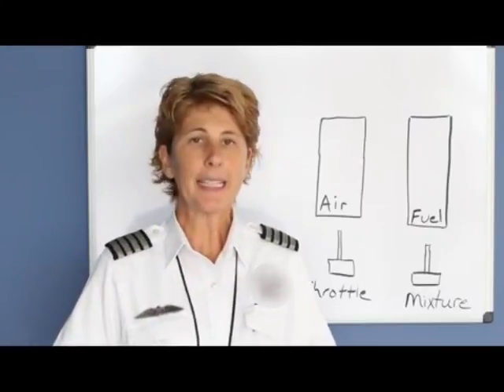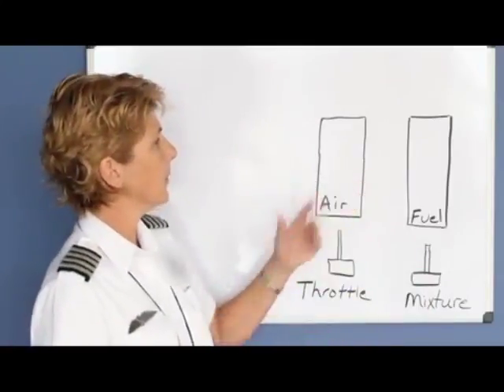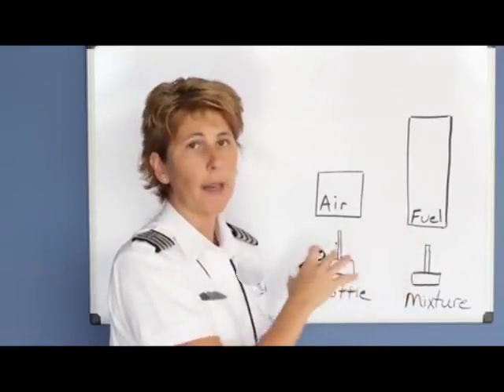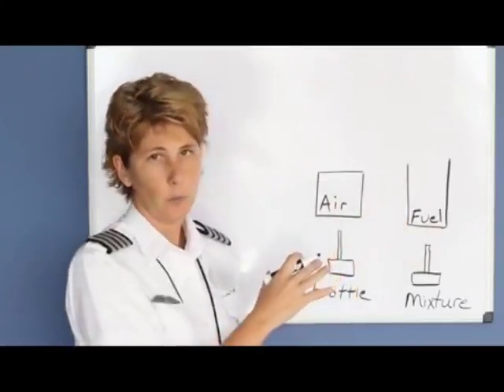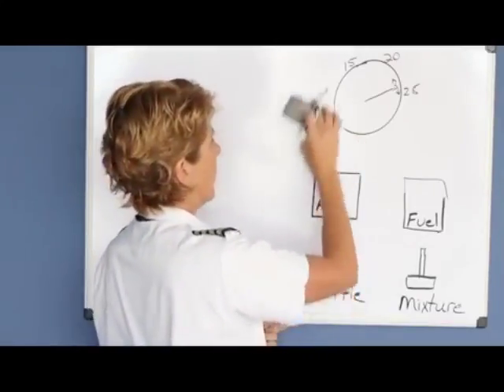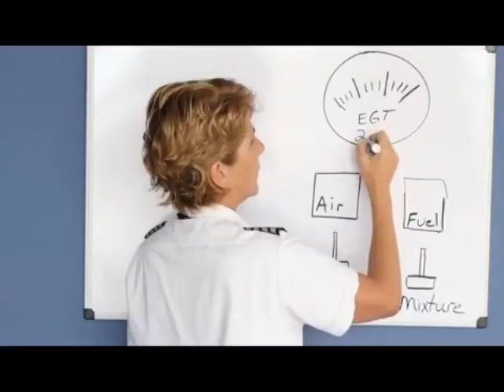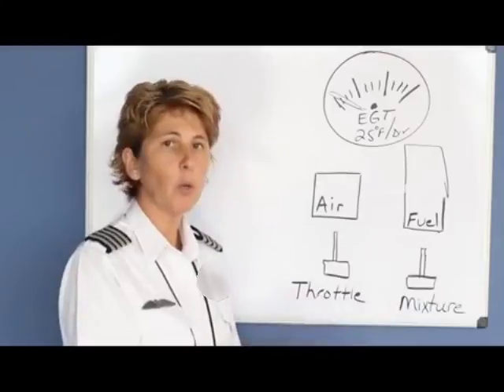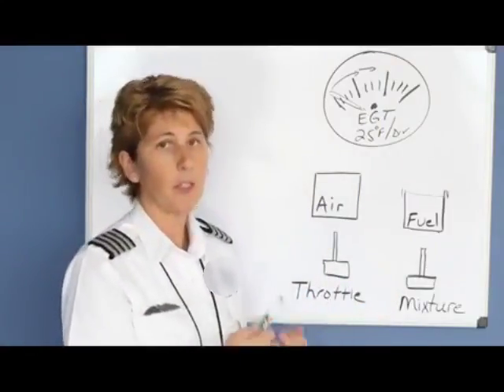Leaning the Airplane (Private Pilot Lesson 2b)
Explanation of how to lean the airplane by both EGT and engine RPM.